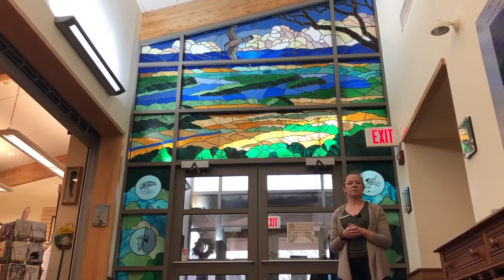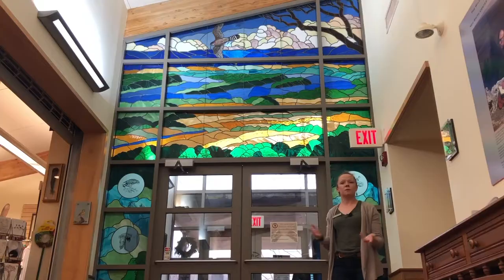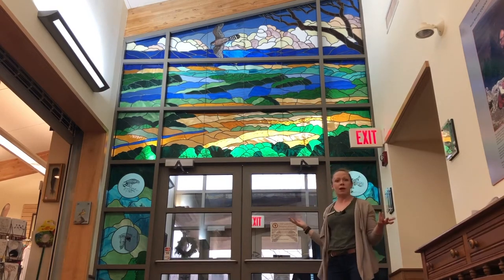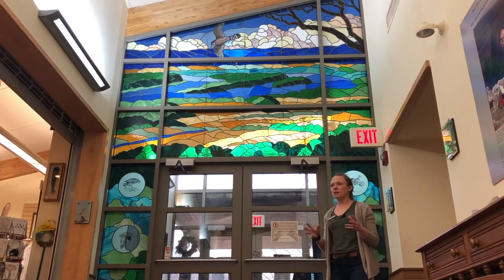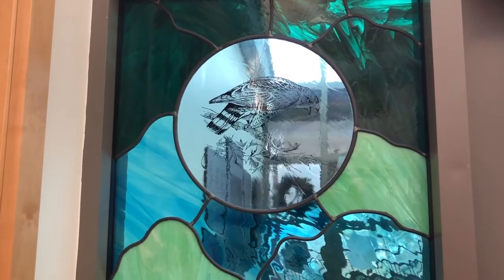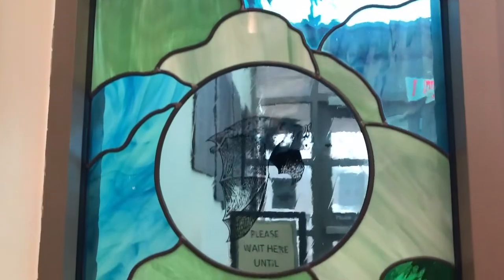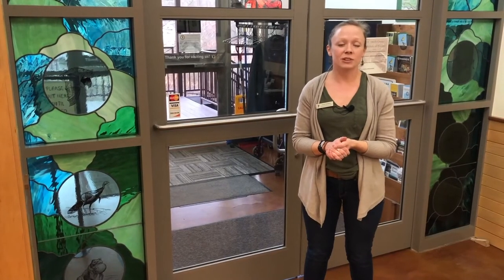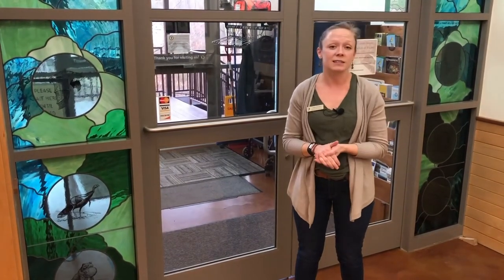NED TALKS | Episode 11 | Custom Ned Smith Center Stained Glass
For this episode of NED TALKS, we join Ned Smith Center Education Coordinator, Emily Rosmus, in the galleries of the Ned Smith Center for Nature and Art. While we will peer into the archives and the three galleries in the NSCNA, today we will focus on the custom made Ned Smith Center Stained Glass that adorns the entrance of the Center. Emily will give us the history of the stained glass, where it came from and why you should come check it out in person.

Stay up-to-date with the Ned Smith Center by following us on Facebook, Instagram, Twitter and on our BRAND NEW official website at nedsmithcenter.org!